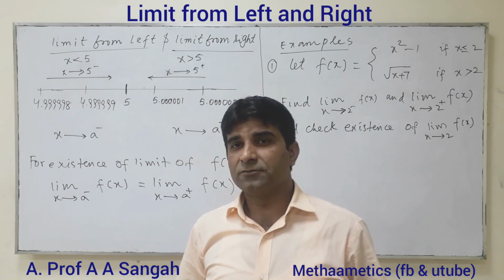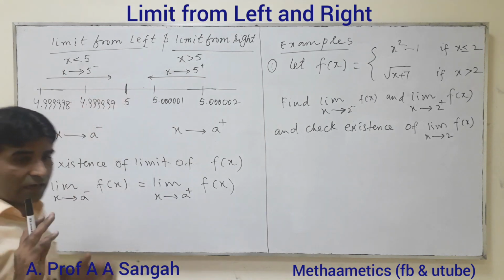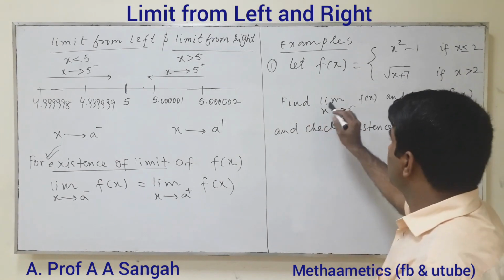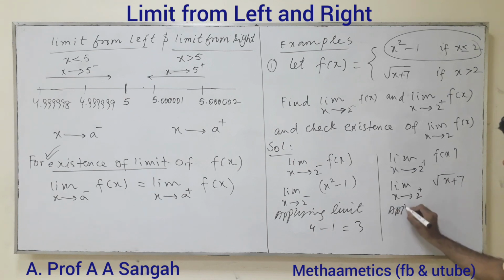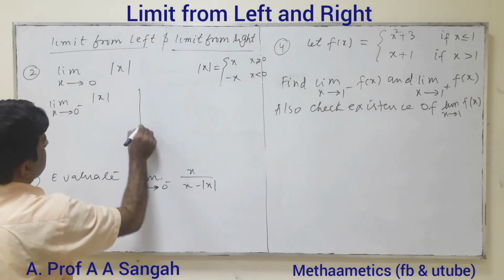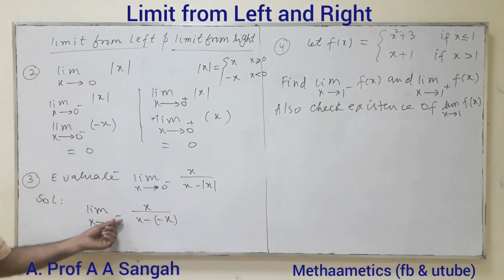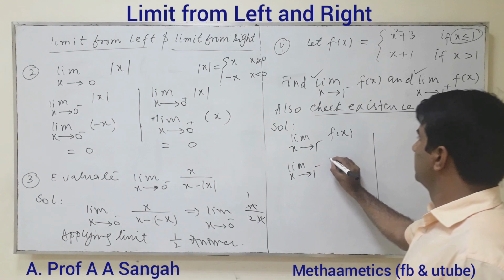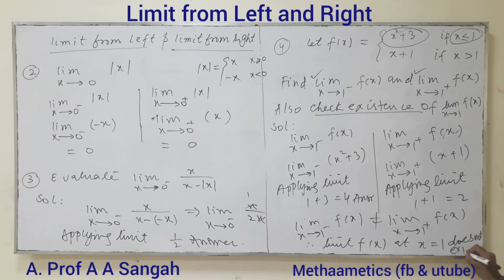(English) How and when Limit exists? limit from left and right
how limit exists
when limit exists
Exixtence of Limit
Gamma Virtual Academy
Math&Maths Sindhi